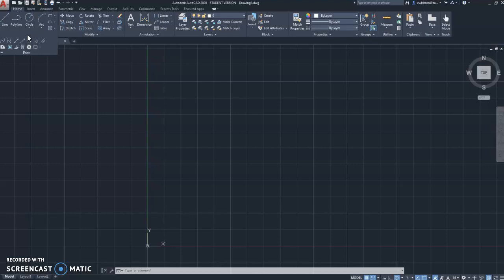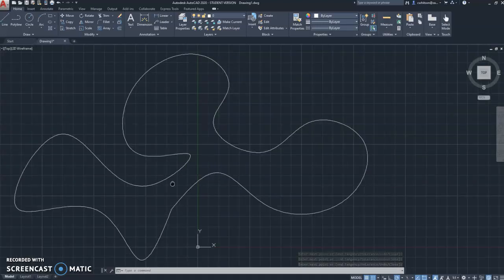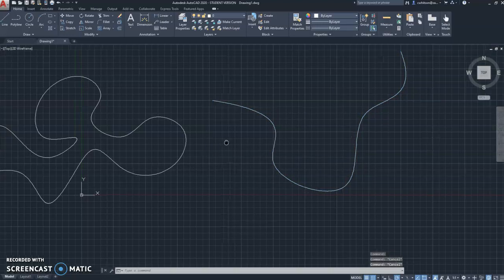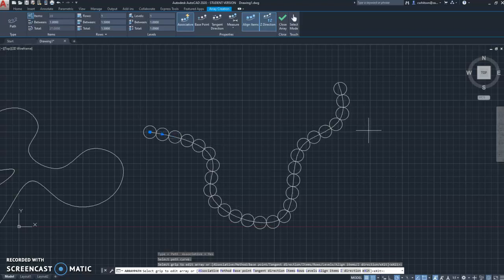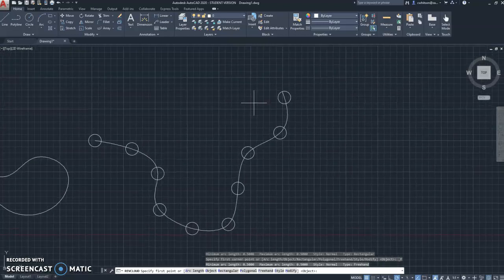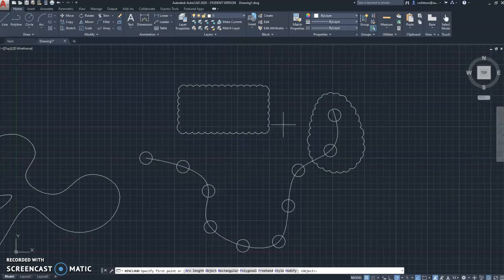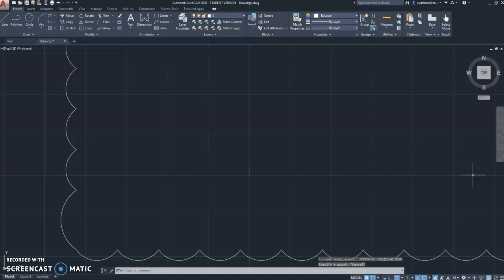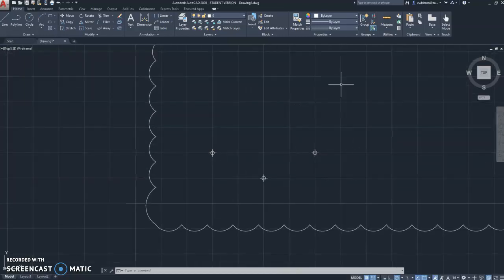Splines, Path Arrays, Revision Clouds, and Points